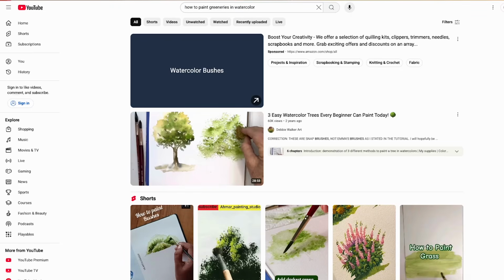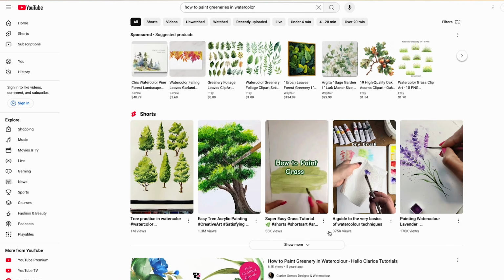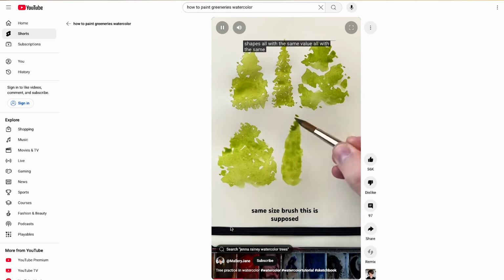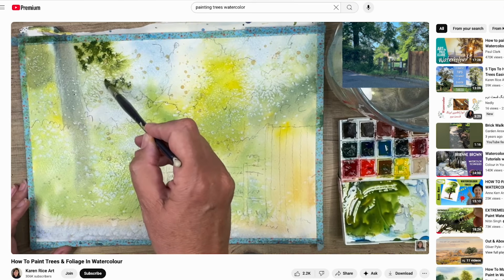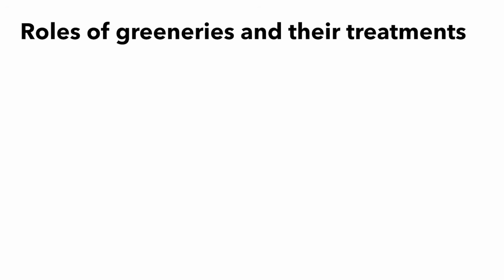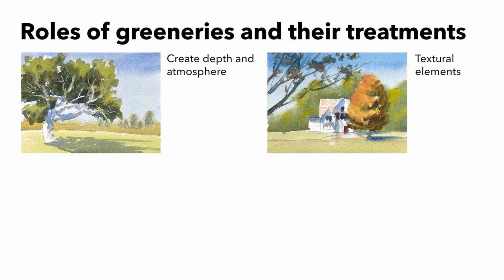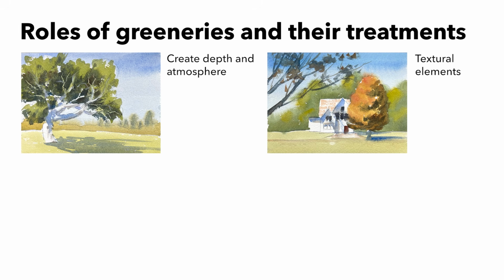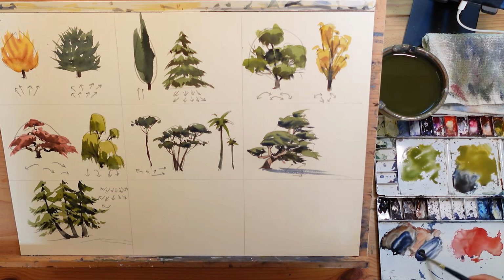4 Visual Treatments of Trees You Must Know as A Watercolorist | Greeneries Part 2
The real secret to greenery in landscape painting mastery is not about techniques or learning from a typical art tutorial that shows you how to handle one specific tree or photo, rather, it lies in having a clear vision of the role that each tree, bush, or patch of green plays in your scene. Before you begin, you should always ask yourself:
👉 What role does this greenery play in the painting?
👉 What specific visual treatment will I use to achieve that role?

Answering these questions will instantly improve your work, because you will develop a point of view on what is your visual emphasis and what to abstract. However, even if you have that point of view, you still may not be aware of the range of visual treatments available to paint greeneries —something rarely covered in traditional tutorials.

That’s why in this video, I’ll teach a systematic approach to painting greenery in watercolor. We’ll break down the different roles greenery can play in a landscape, and explore the exact techniques to achieve them.

Here are the most important roles greenery can serve in your painting:
1️⃣ Create depth and atmosphere – paint greenery as soft bands of color with low contrast, merging into the sky to suggest distance.
2️⃣ Add texture and emphasis – use wet-in-wet techniques for soft foliage, or dry brush and strong values to highlight areas of focus.
3️⃣ Balance the composition – strategically place greenery to connect shapes, guide the viewer’s eye, and unify the painting.
4️⃣ Frame the subject – paint greenery as silhouettes to direct attention while creating an intimate feel for the scene.

More about me:
Ina Xi is an award-winning painter and art educator based in the Pacific Northwest, whose work explores the themes of nostalgia, cultural diversity and collective human experiences.

🖌️Supplies and materials I use🖌️

If you’d like to know what materials and supplies I use, here is a complete list of them with sponsored links to purchase them. Earnings help sustain this channel.

Paper:
The Master's Choice Artist Watercolor Block - 7.08" x 10.23", Cold Press

Winsor & Newton Indigo 15ml (M. Graham & Co.’s new Indigo color is not in store yet)
Daniel Smith Lavender 15ml (M. Graham & Co and Winsor Newton do not have this color)
Holbein Acrylic Gouache Super Opaque White 20ml (Other whites aren’t opaque enough)

Chapters
00:00 The problem with typical way of learning
02:15 Deep-Dive Workshops info
03:26 Greeneries as depth creator
04:42 Greeneries as textural elements
07:28 Greeneries as compositional tool
08:30 Greeneries as framing tool
10:25 Combining different treatments
13:36 Conclusion